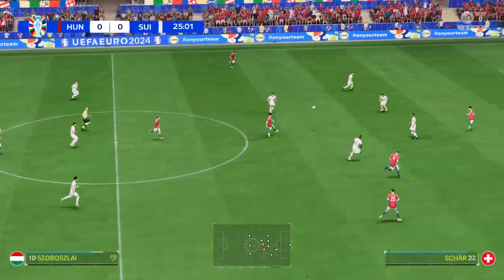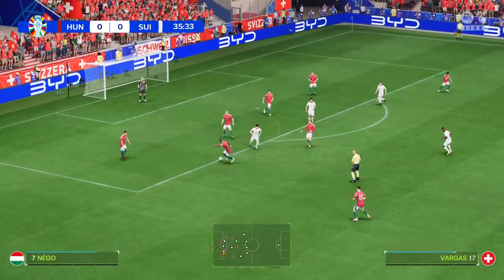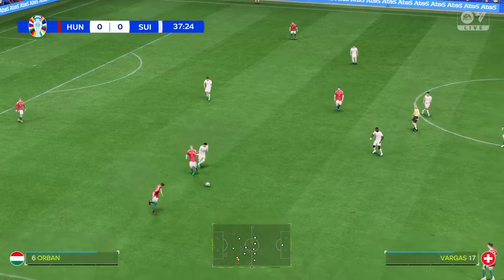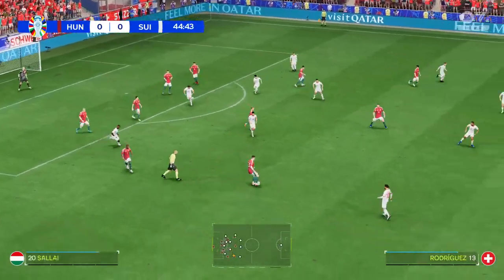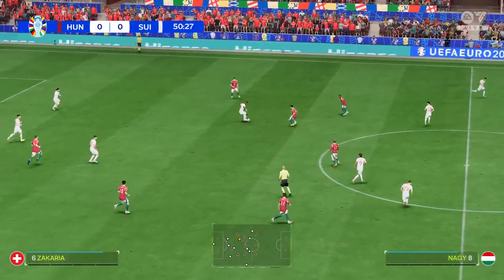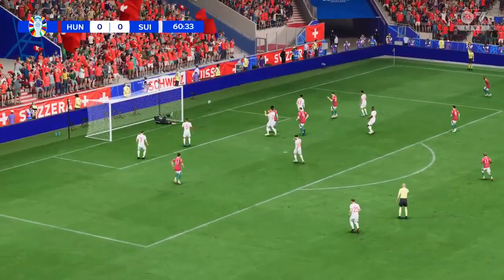UEFA EURO 2024 Simulator (EA Sport FC 24) Group A - HUNGARY VS SWITZERLAND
UEFA EURO 2024 SIMULATOR

GROUP A
HUNGARY VS SWITZERLAND

EA Sport FC 24 (Playstation 5)